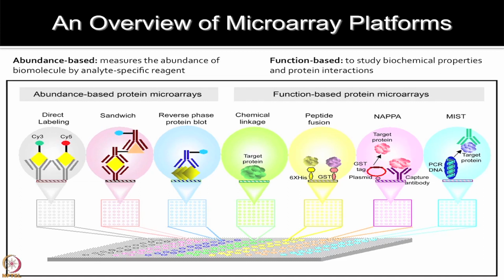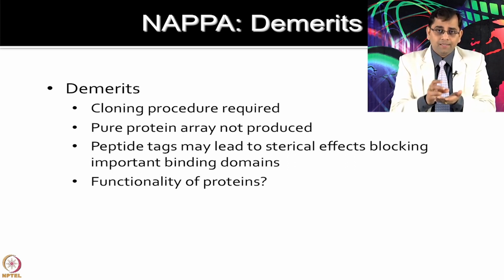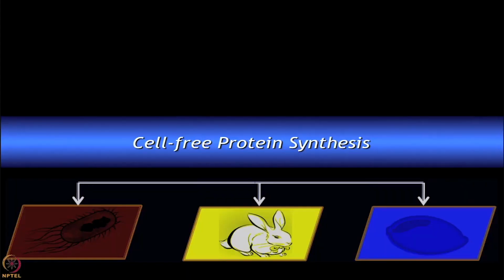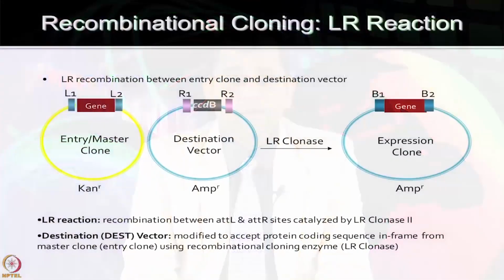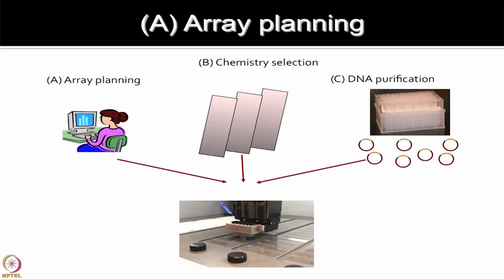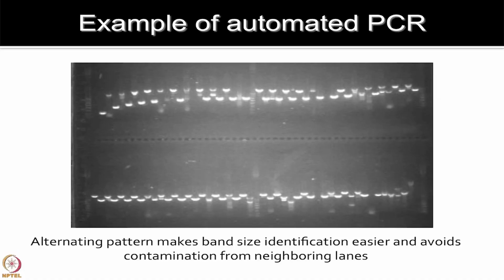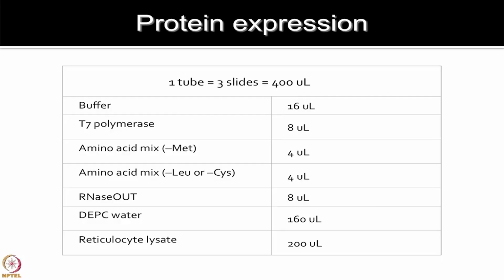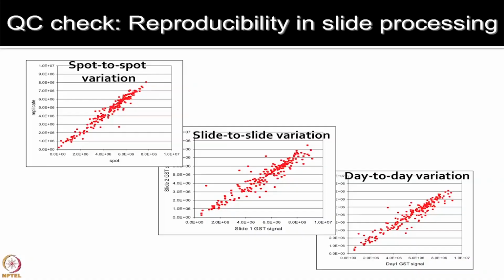NAPPA_Recombinational Cloning,Basic workflow,Surface Chemistry, Printing and Assessment